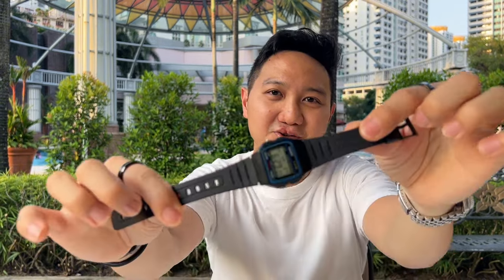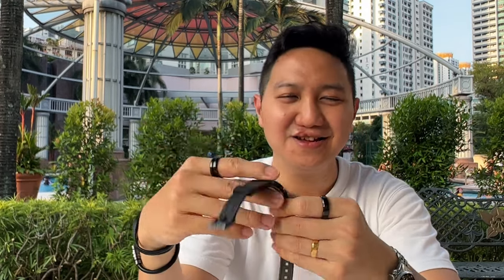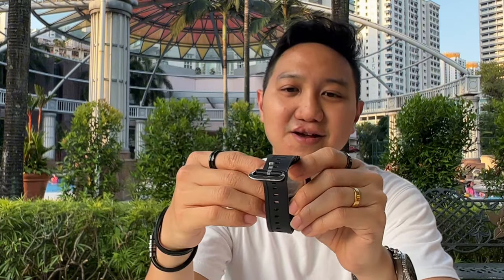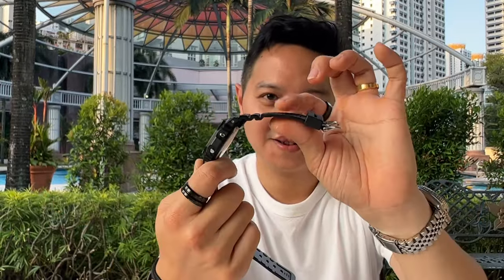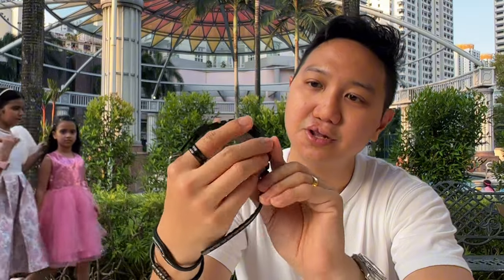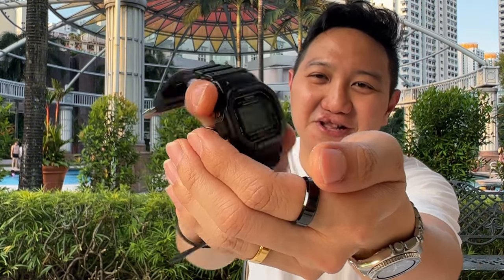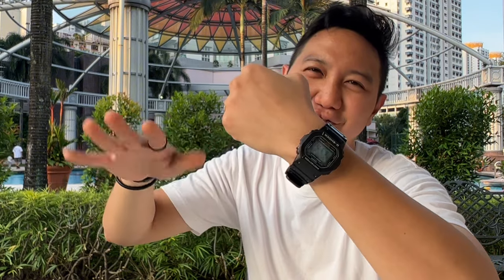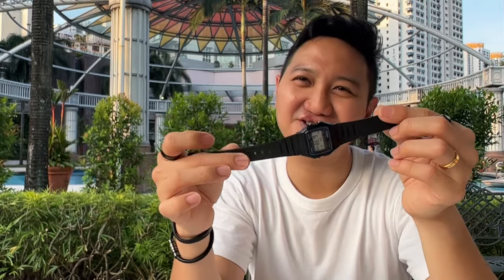Casio F91W vs G-Shock DW5600 | The Ultimate Comparison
"Which classic Casio watch reigns supreme? Join us as we pit the iconic Casio F91W against the rugged G-Shock DW5600 in an ultimate showdown. I will break down their features, durability, style, and value for money to help you decide which watch deserves a spot on your wrist. Whether you're a casual wearer or an outdoor enthusiast, this comparison will give you the insights you need.

Actually this is a chill video so sit back have a coffee and enjoy!